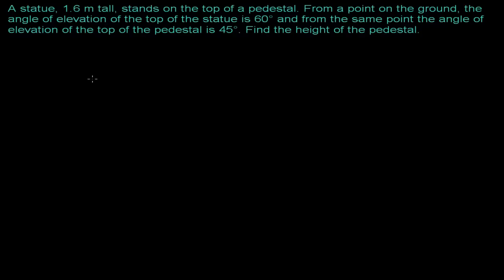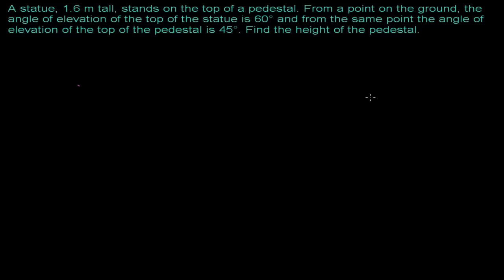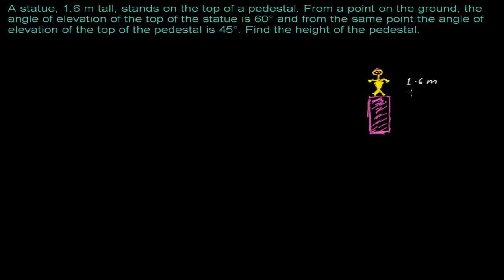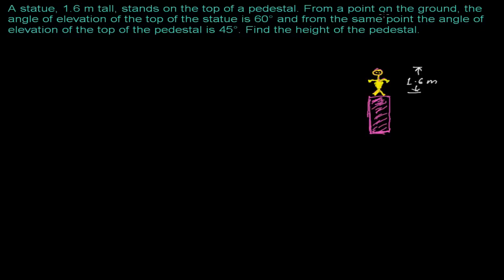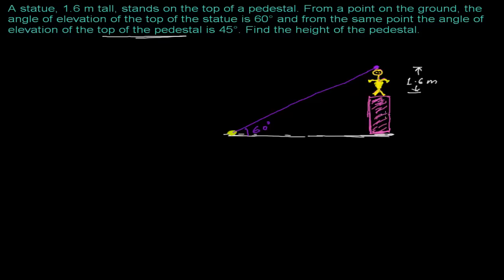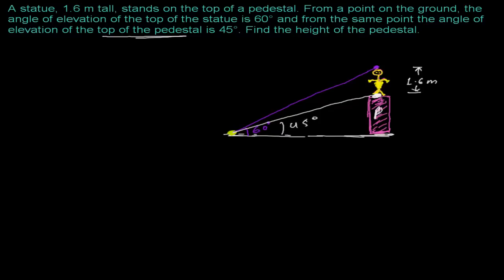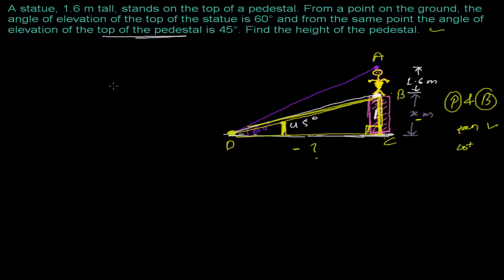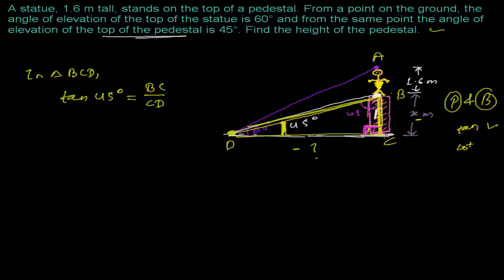How to Solve Trigonometry Word Problem - Application of Trigonometry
for free study systematic video tutorial on Trigonometry.
This application of trigonometry word problem video is an solved out problem. This trigonometry problem will teach you how to choose the best trigonometric ratios to find the height and distance of given problem. For that you have to draw your trig word problem into picture as a right angled triangle and then apply trigonometric ratios.